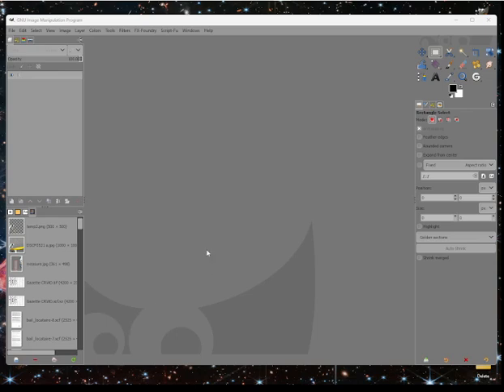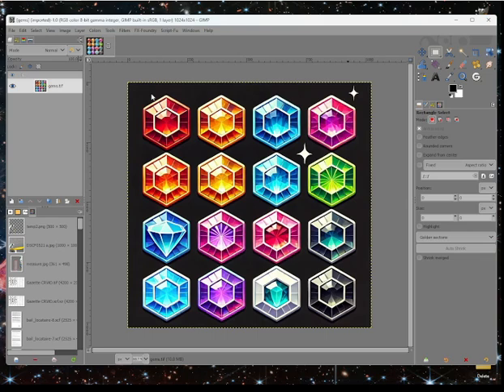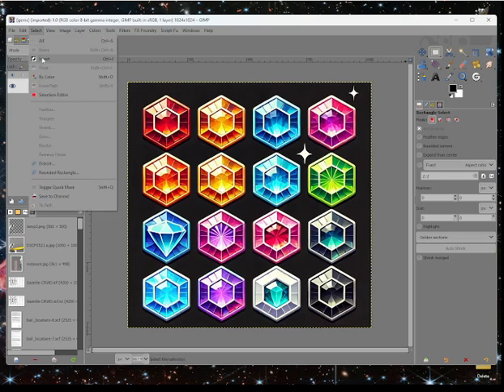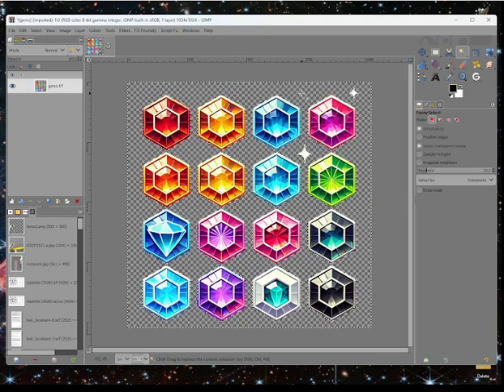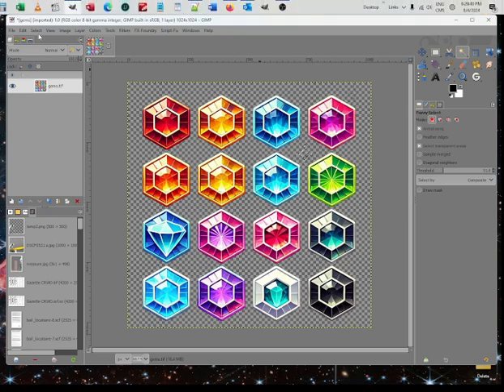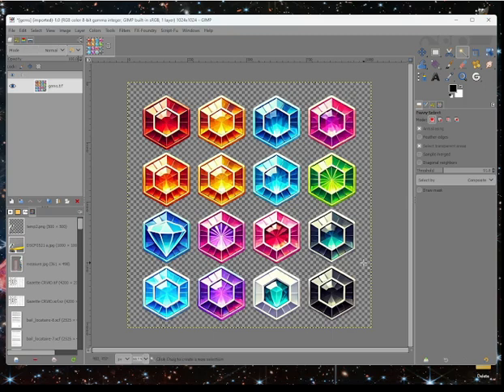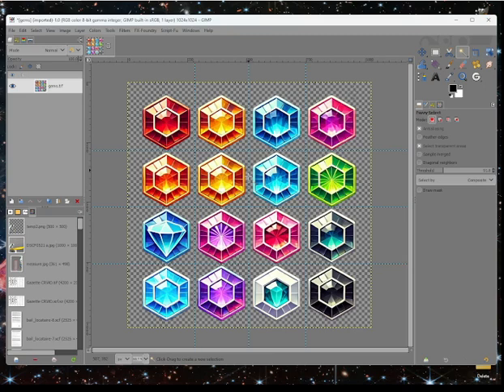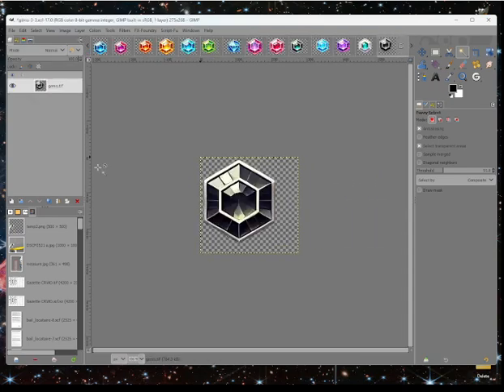GIMP Slice Images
How to use the Slice Using Guides plugin in GIMP 2.10.38